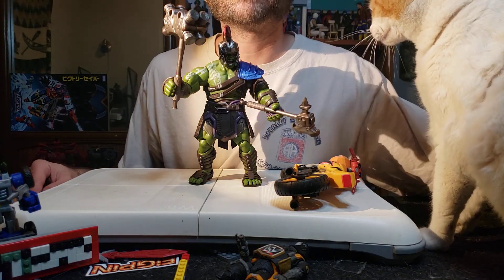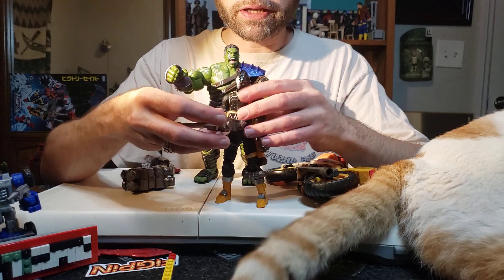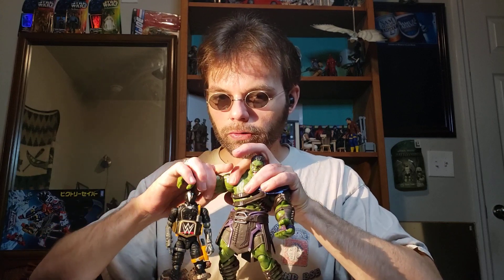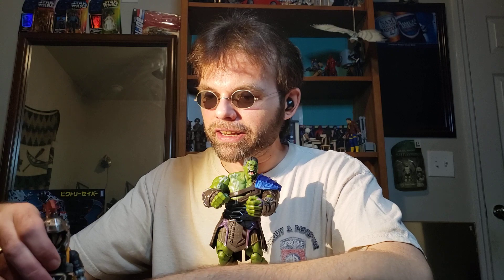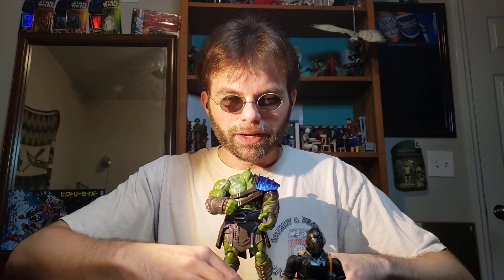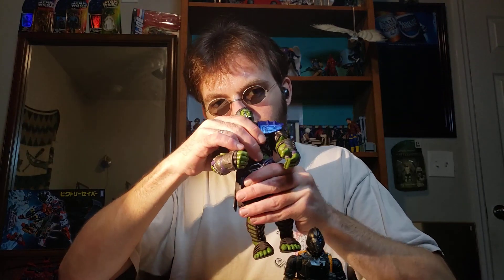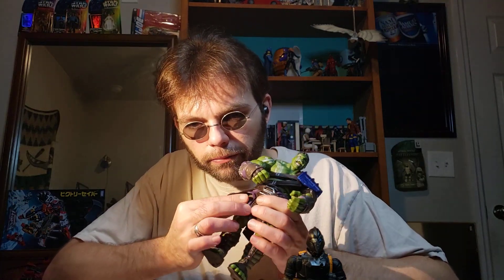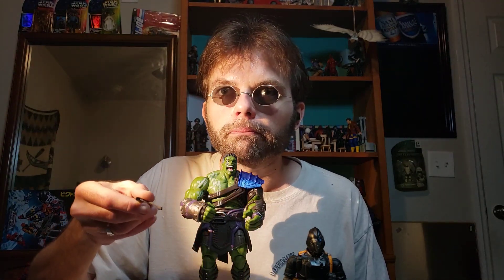MCU Gladiator Hulk: Has a Marvin the Martian Helmet: Marvel Legends: M.M.E. 193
In this video I go over and review the Marvel Legends Delux Gladiator Hulk. Personally I love this guy's helmet. It is so much fun and reminds me of Marvin the Martian. My cat Kream gets involved and does his job of being cute and annoying quite wel. He is going to get employee of the month at this rate. lol Be well mates and don't forget to take the time to have fun for yourselv.